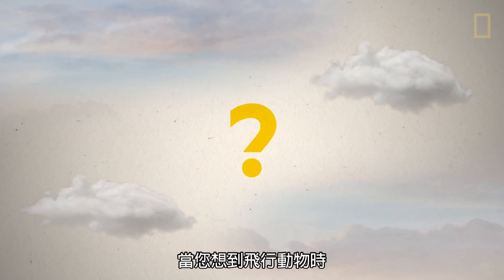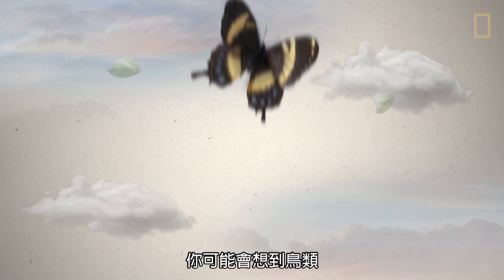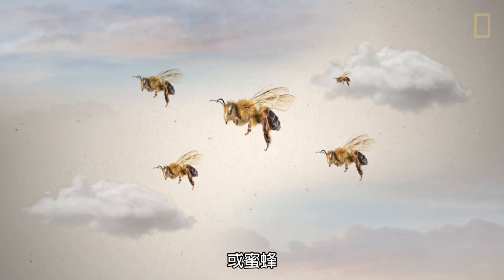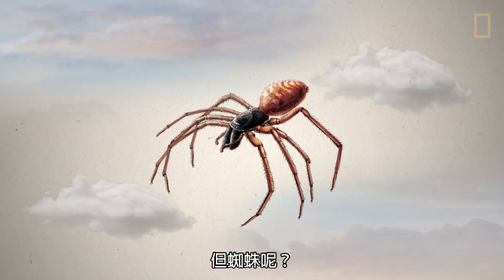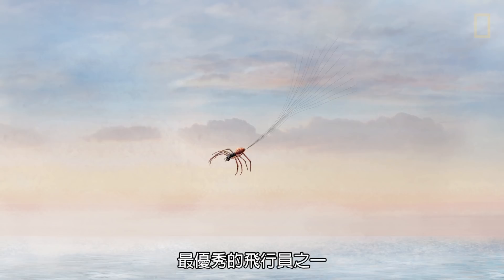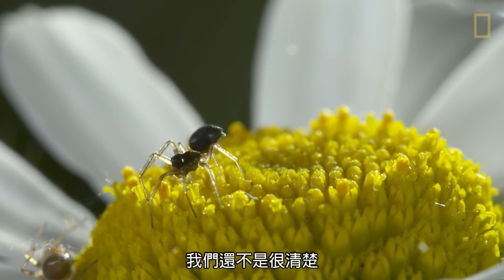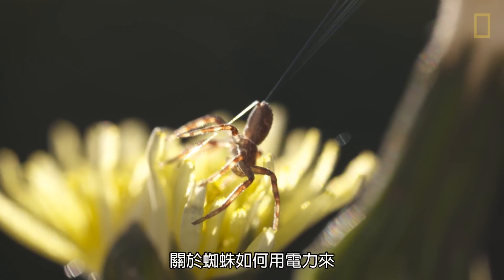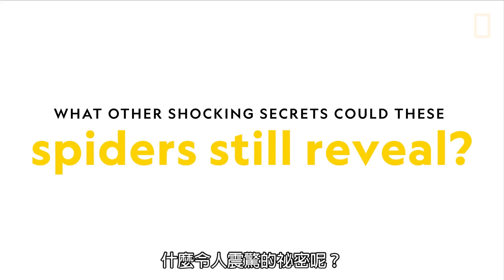解碼自然：靠電力翱翔的飛天蜘蛛《國家地理》雜誌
蜘蛛 會飛嗎？ 當你想到自然界中最偉大的飛行員時，可能會最先想到鳥類、蜜蜂和蝴蝶等有翅膀的生物。 但你知道嗎？有些蜘蛛也能翱翔天際！更厲害的是，牠們完全不需用到翅膀！